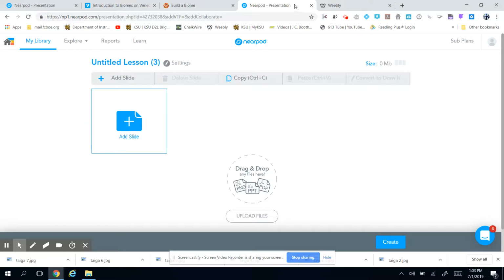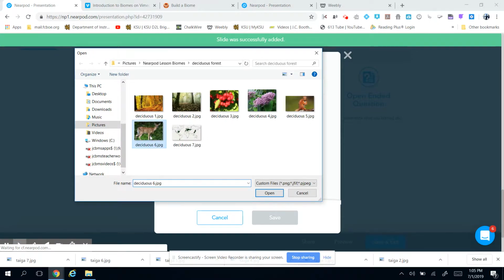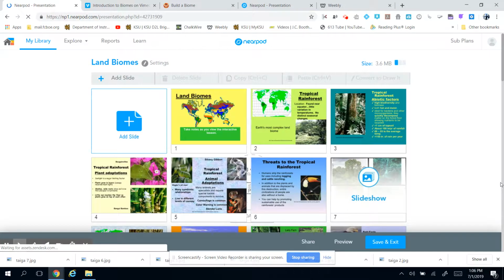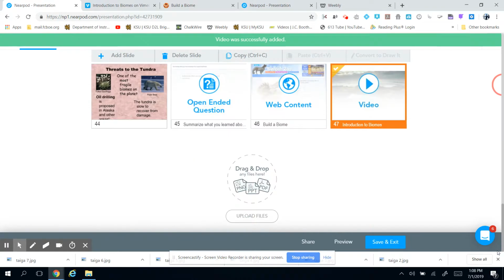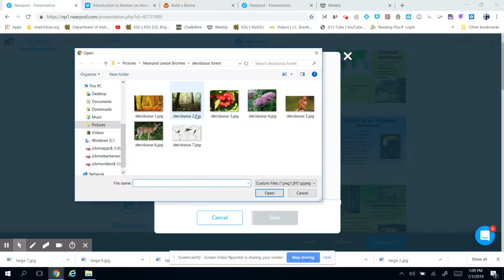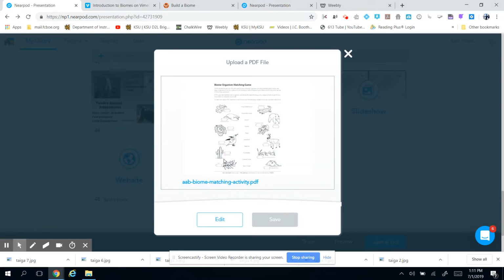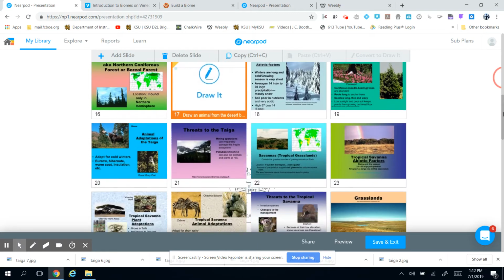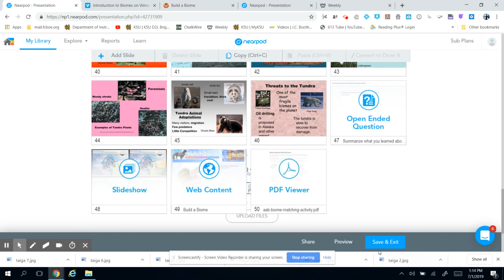Creating a Lesson in Nearpod